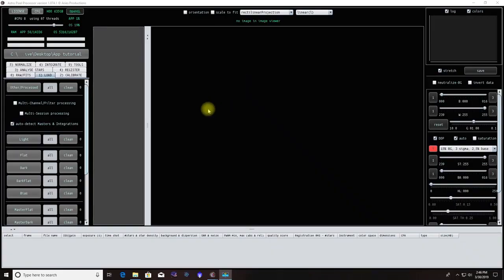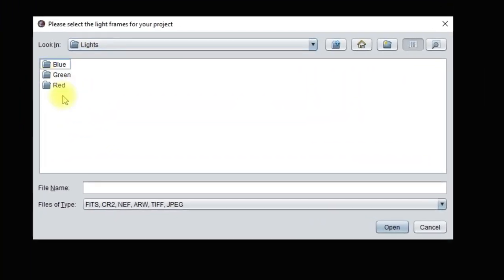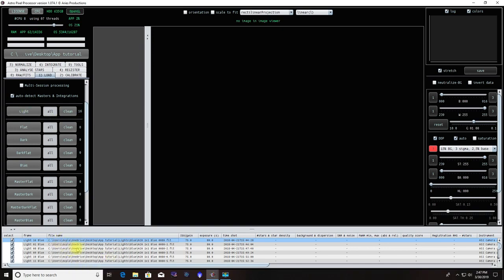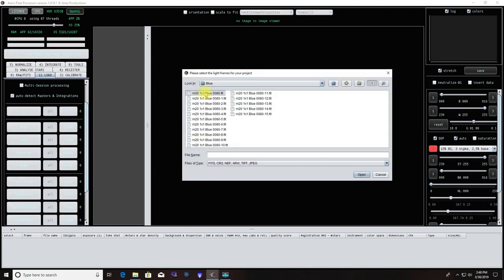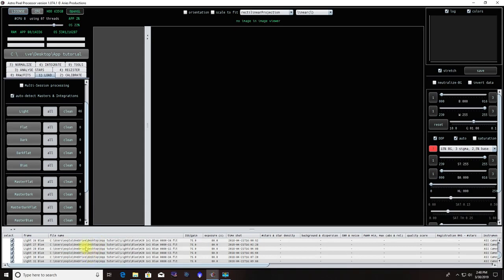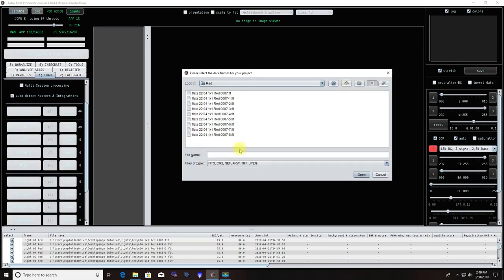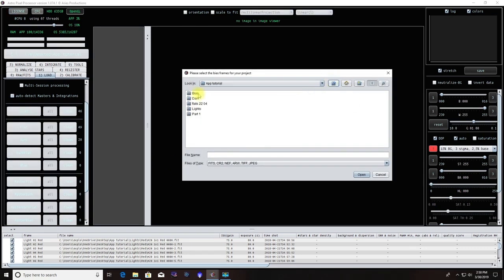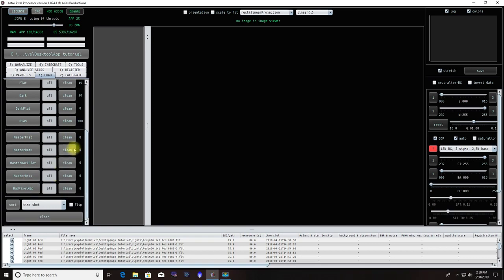03/30/2019 *RAR* Astro Pixel Processor Tutorial - Tab 1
Tab by tab explanation for the beginner on Astro Pixel Processor